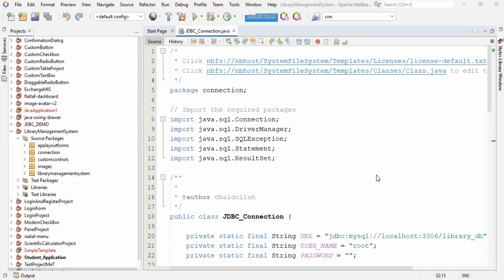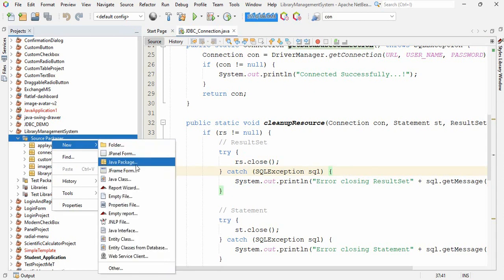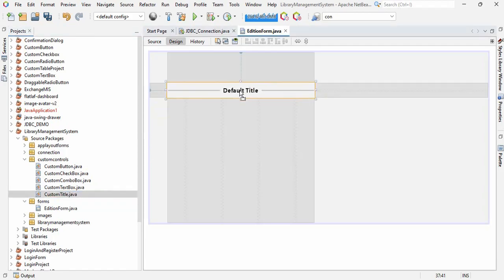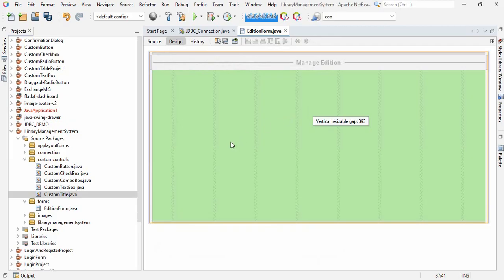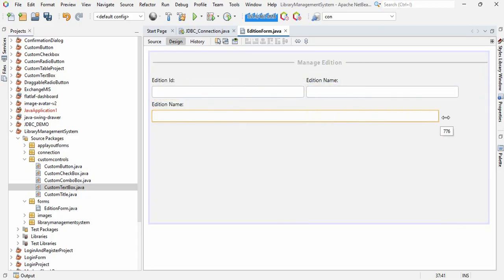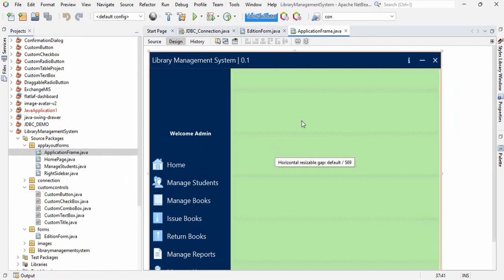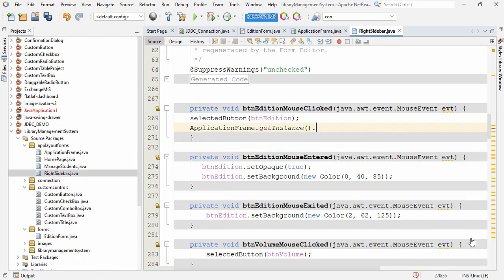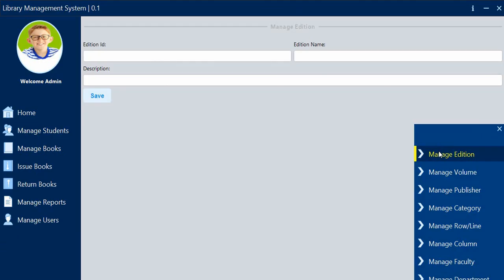Part 4 — Library Management System in Java Swing | Design Edition Form UI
In Part 4 of our Library Management System in Java Swing tutorial series, we design the Edition Form UI using Java Swing components. In this step, you’ll learn how to create a modern, user-friendly form interface for managing book editions — including adding, editing, and organizing edition records in your library system.

This video is perfect for beginners learning Java GUI design, JFrame, JPanel, JLabel, and JTextField layout techniques.
We also prepare the form for database integration in upcoming sessions.

🧩 What You’ll Learn:

Designing Edition Form in Java Swing

Using JPanel, JLabel, JTextField, JButton

Aligning and styling Swing components

Creating a clean, modern form layout

Preparing Edition form for database connection

📺 Series Playlist: Library Management System in Java Swing — Step by Step